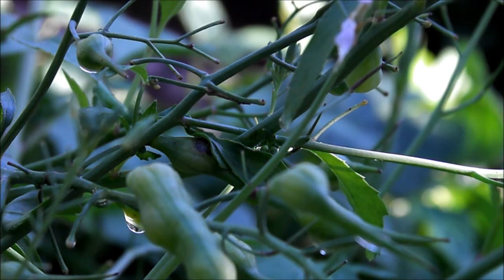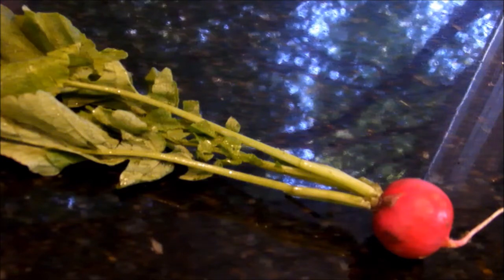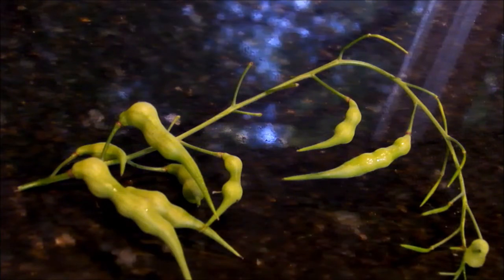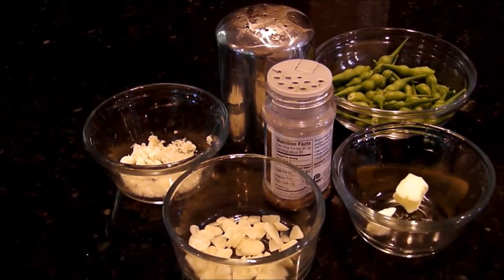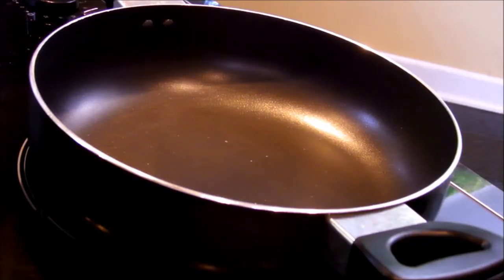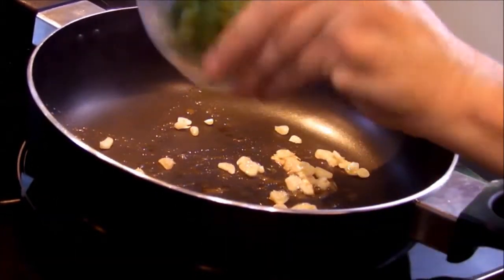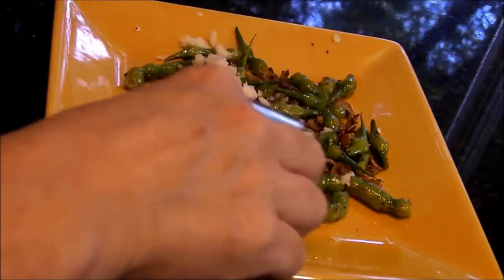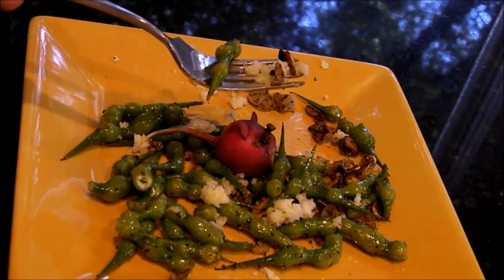Radish Pod Recipe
Info on growing radish pods -- featuring a simple radish pod recipe